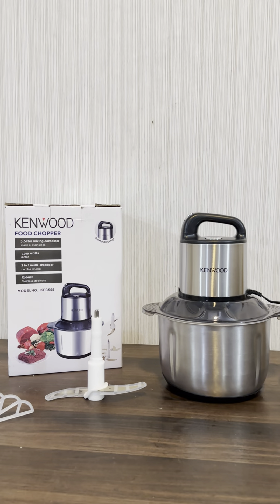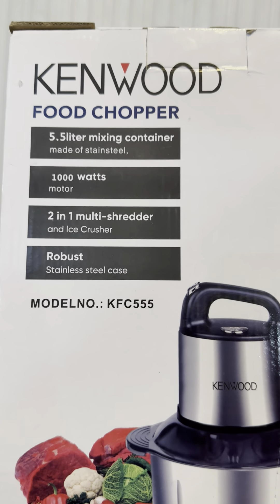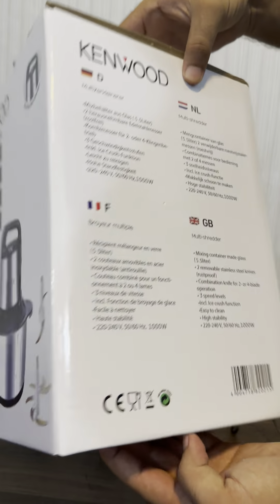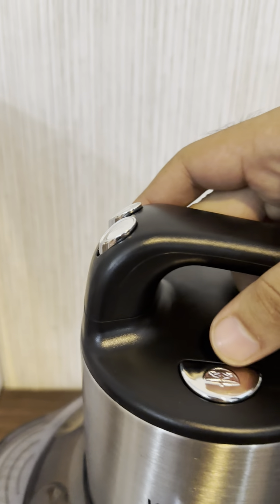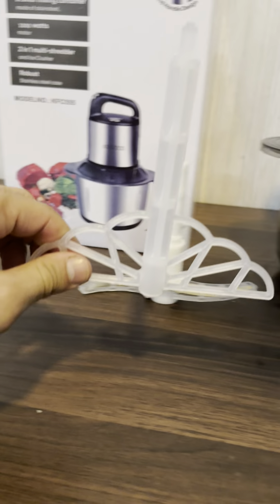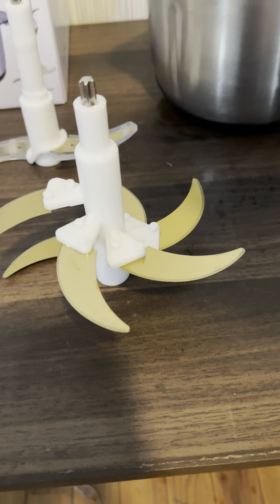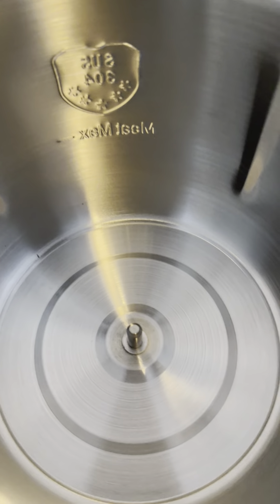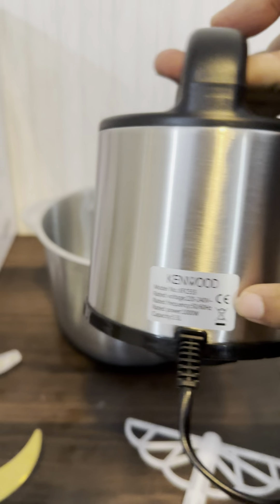Original Kenwood England Lot Imported 5.5 Liters Multi Functional Chopper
Color Silver
Size in Liters 5.5 Liter
1000 Watts
Type Chopper
Material Stainless Steel
Extra Blades
6 Blades Titanium
2 extra Titanium Blade
Triple Gears
Noise less
Stainless Steel
Robust Case
It is indispensable in any kitchen for chopping vegetables and meat It has 3 speeds The knife has two layers of stainless steel blades The capacity of the chopper is 5.5 liters, it is easy to disassemble and install and is easy to clean – The chopper is made of stainless steel for stainless steel Motor power is 1000 watts